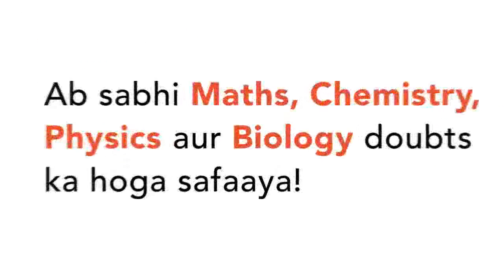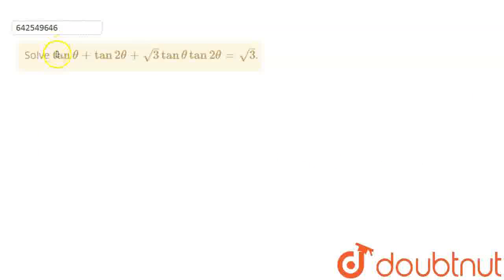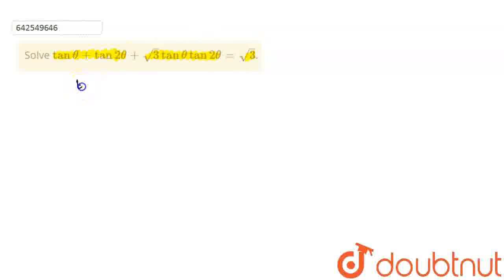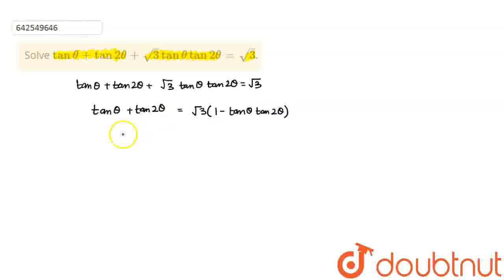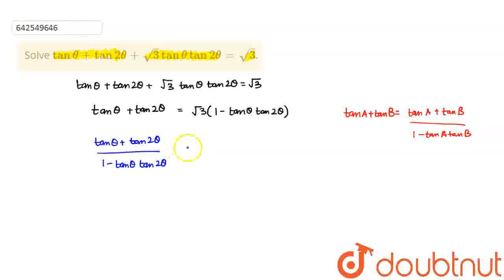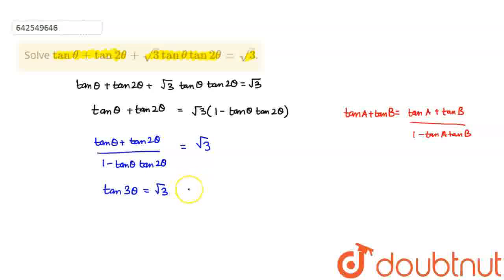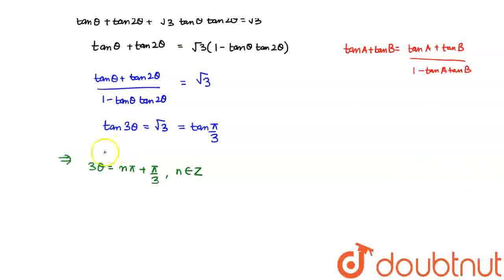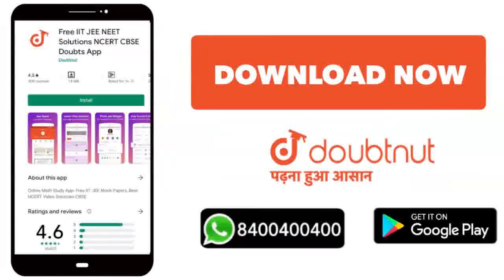Solve tan theta+tan 2 theta+sqrt(3) tan theta tan 2 theta = sqrt(3). | CLASS 12 | TRIGONOMETRIC ...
Solve tan theta+tan 2 theta+sqrt(3) tan theta tan 2 theta = sqrt(3).
Class: 12
Subject: MATHS
Chapter: TRIGONOMETRIC EQUATIONS
Board:IIT JEE

👉 Have Any Query? Ask Us.